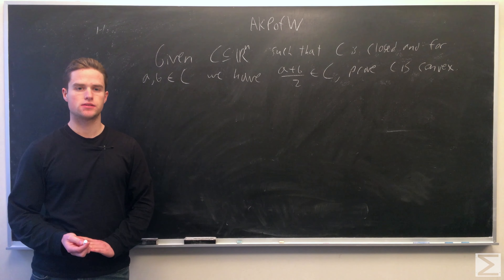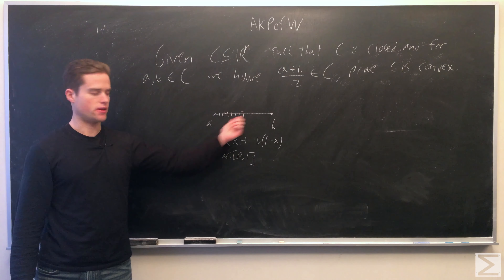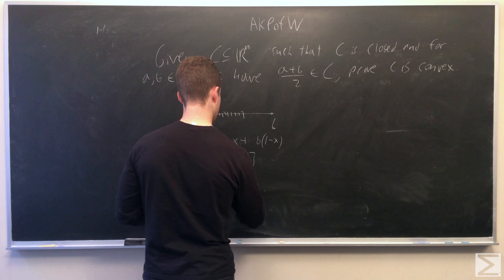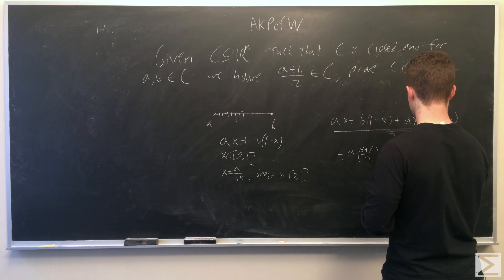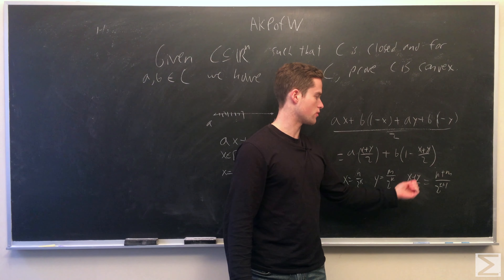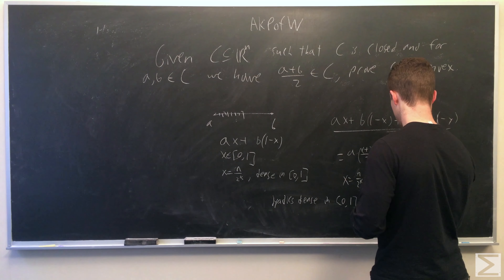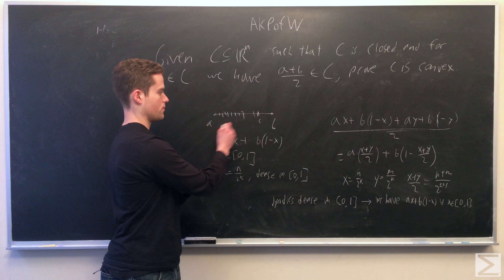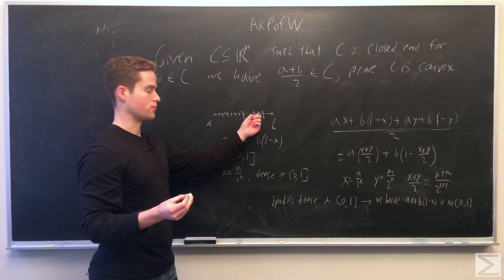AKPotW: A Closed and Midpoint Convex Set [Convex Sets]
Showing some properties are in fact equivalent to a set being convex. For a written solution, check out the blog!